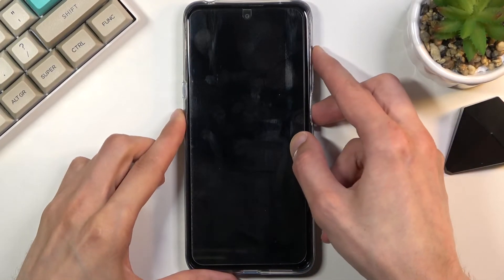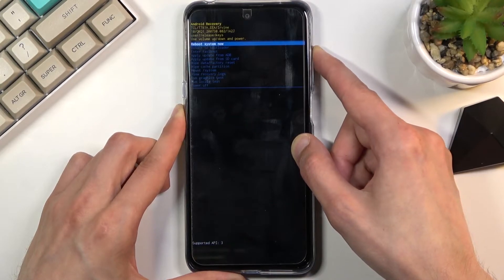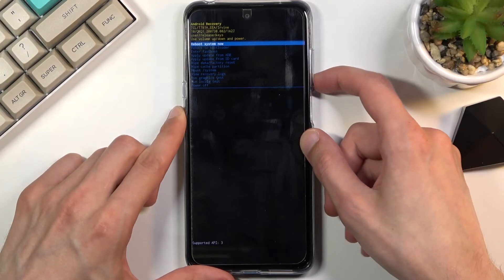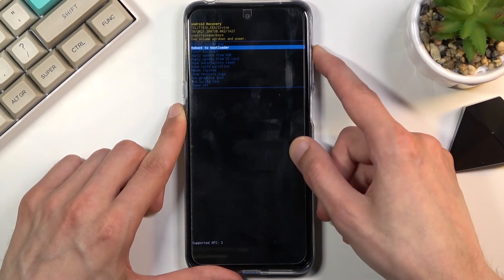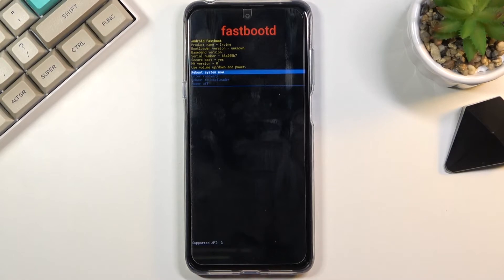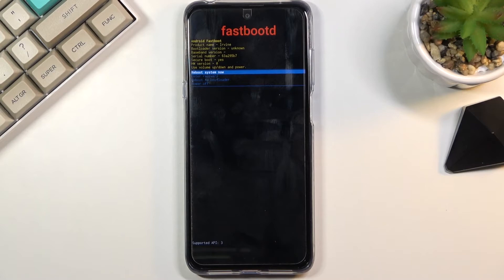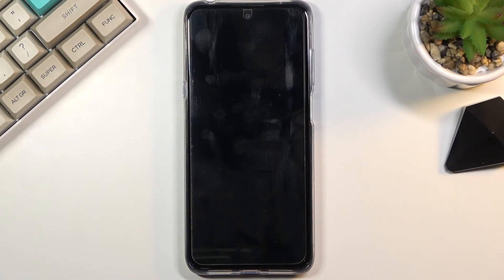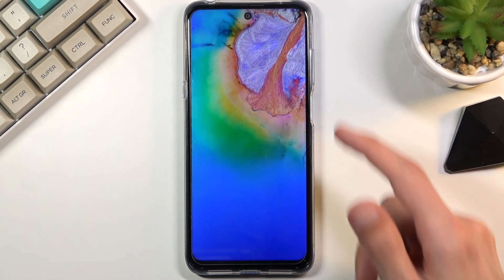Fastboot Mode on TCL 20 5G – Enter & Use Fastboot Features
Learn more about TCL 20 5G
Here we come to show you how easily you can update your TCL 20 5G phone! In this video, we will show you how to enter fastboot mode, which is a special protocol that will allow you to modify a system image or simply upgrade your system without recovery mode.

How to enter fastboot mode on TCL 20 5G? How to boot fastboot mode in TCL 20 5G? How to open fastboot mode in TCL 20 5G? How to get access to the fastboot mode in TCL 20 5G? How to exit fastboot mode in TCL 20 5G? How to quit fastboot mode in TCL 20 5G?